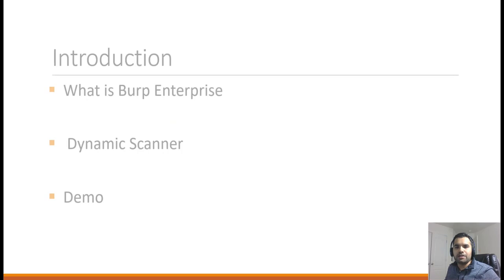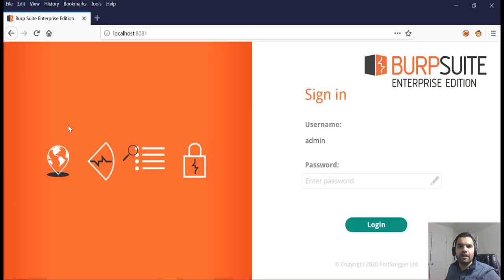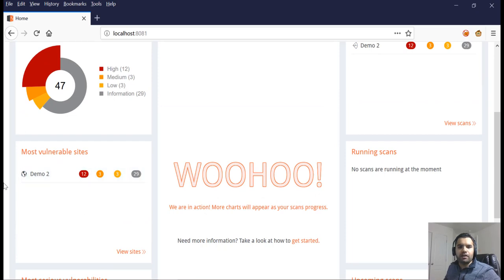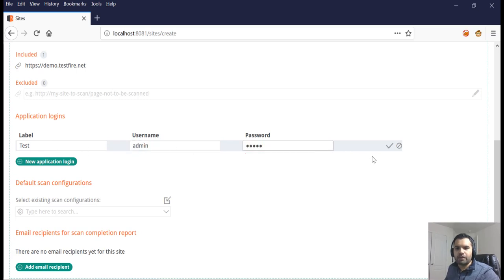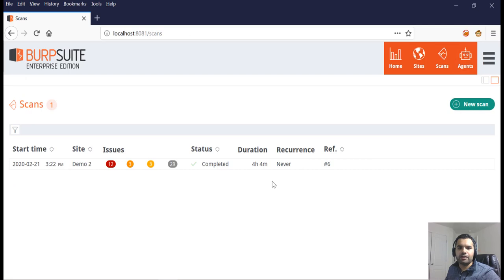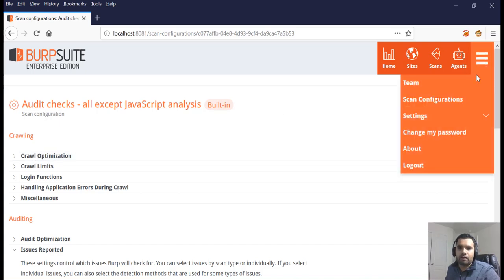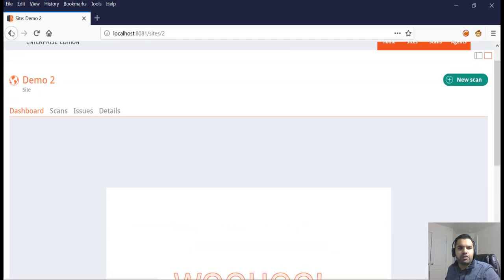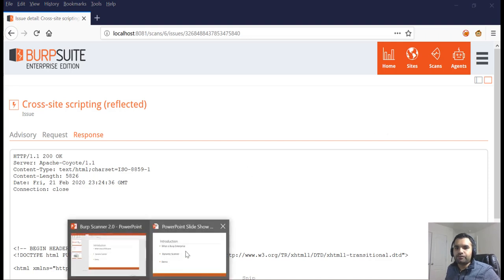What is Burp Enterprise?? ​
Burp is a very popular tool and we all know how to use it. Burp has introduced the enterprise version which is similar to other dynamic scanners. Here we have discussed how burp enterprise works and its features.